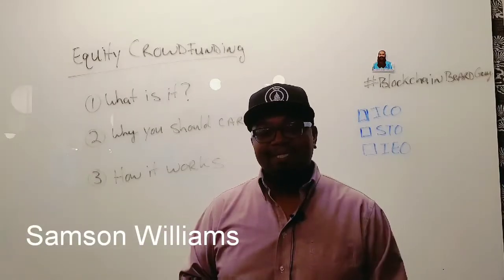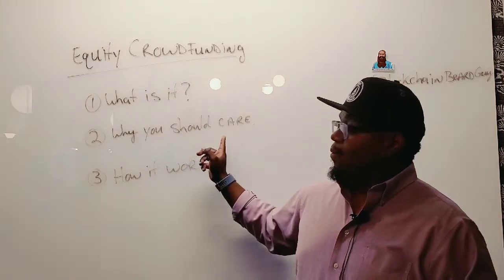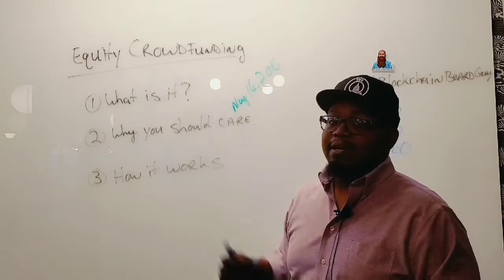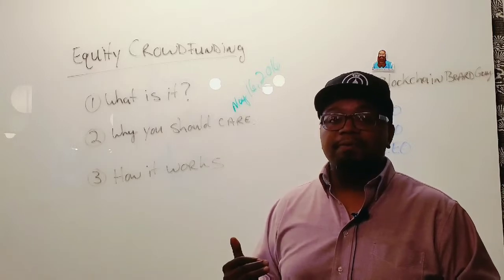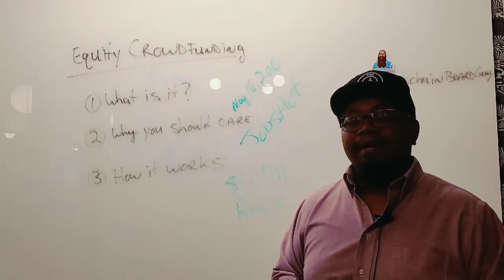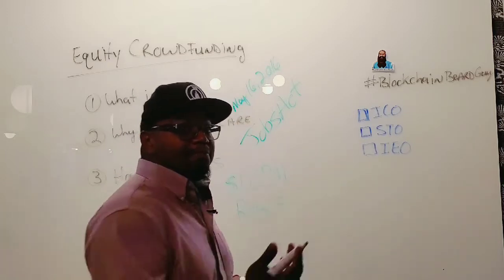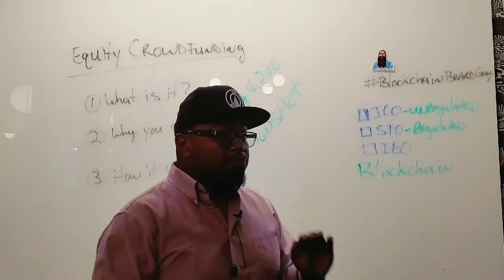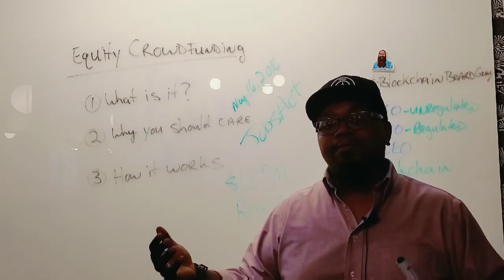Reintroducing Equity Crowdfunding by Samson Williams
I had a call yesterday with some real estate developers out of Canada who had heard of Crowdfunding but wanted to learn more. So, made this video for everyone who wants to learn about equitycrowdfunding and JobsAct crowdfunding.

Links below to the items I mention in the video.

Request Axes and Eggs Crowdfunding Overview of Services. This is how you can engage us to help you with your crowdfunding project.